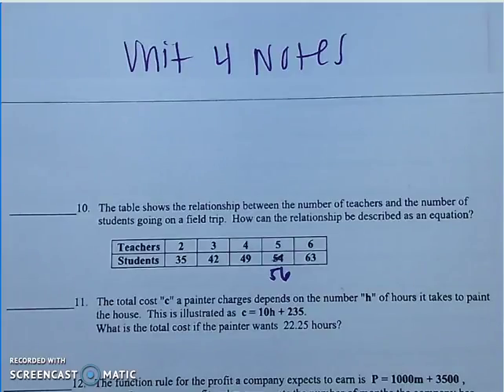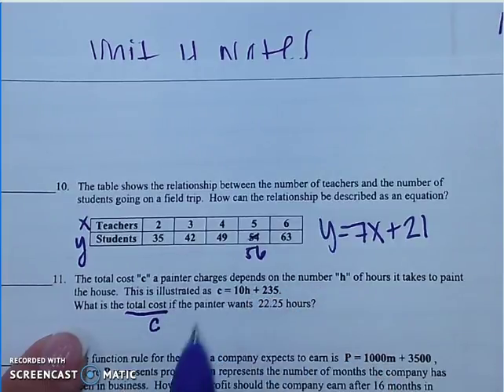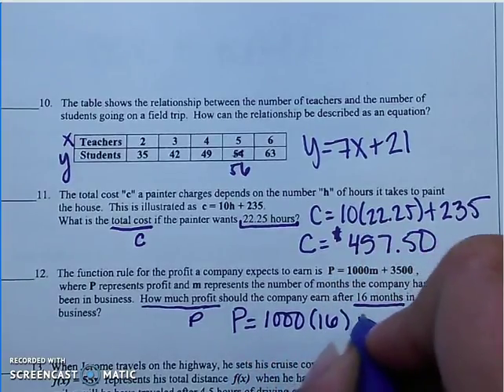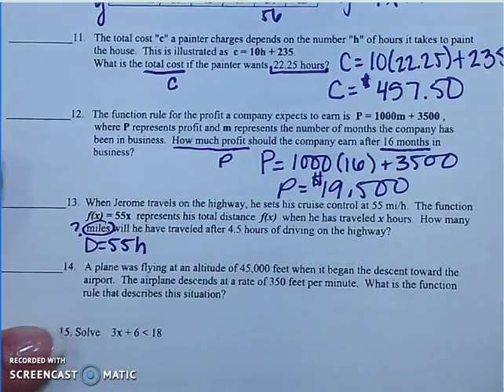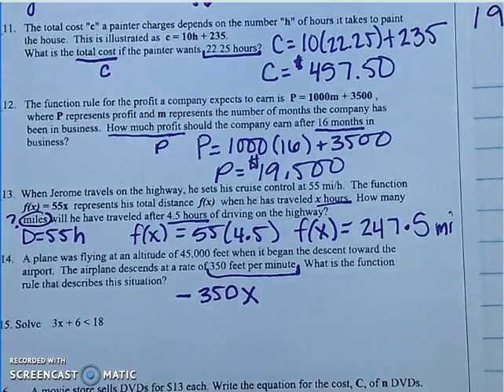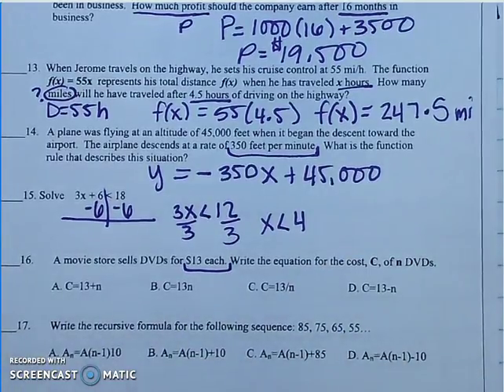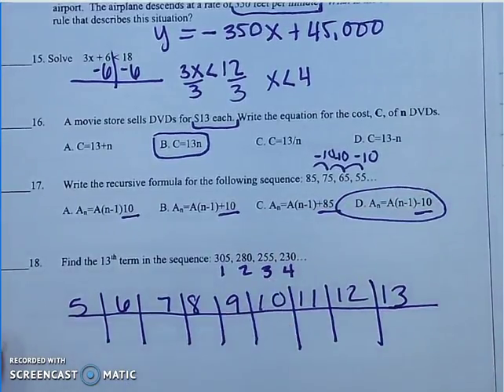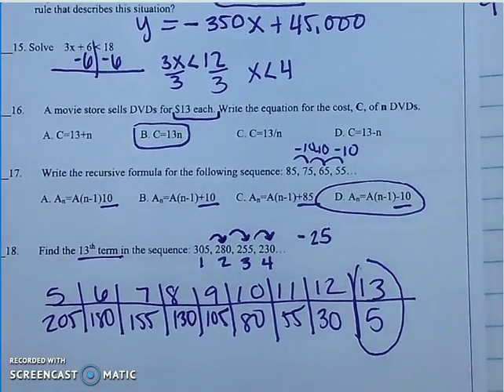Unit 4 Notes